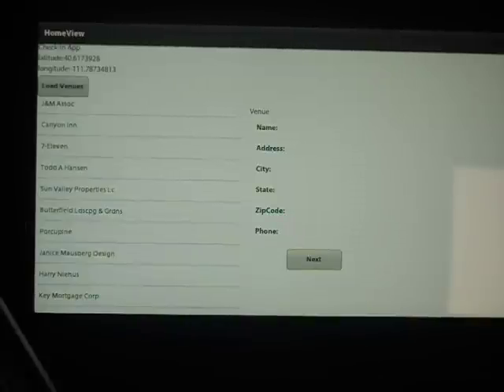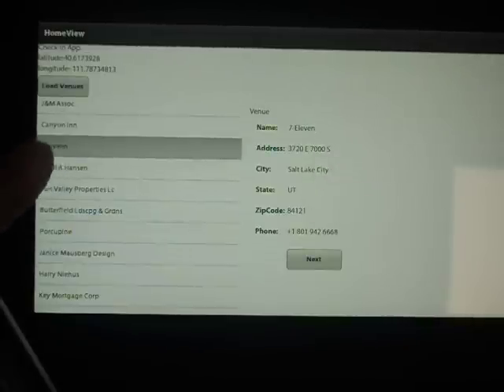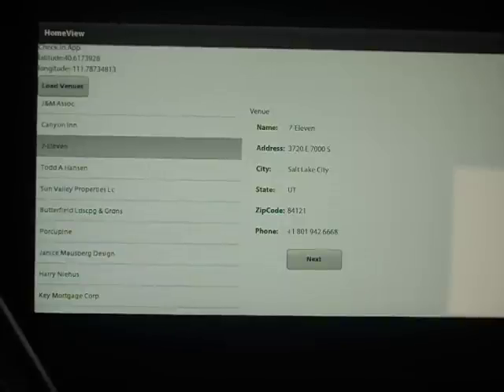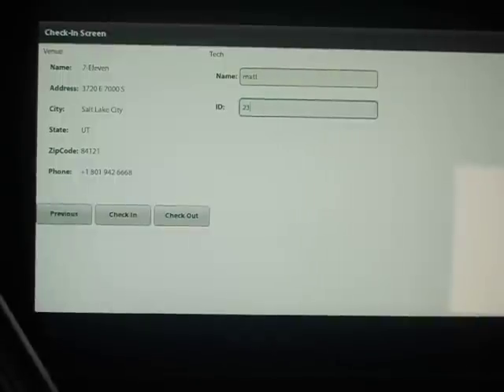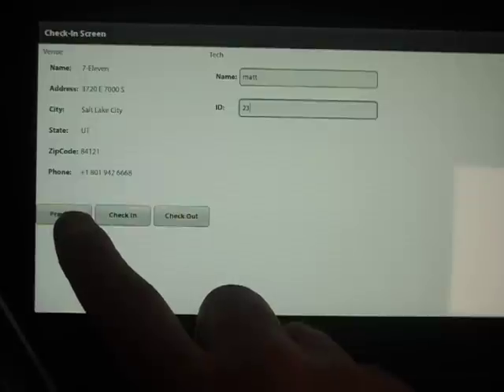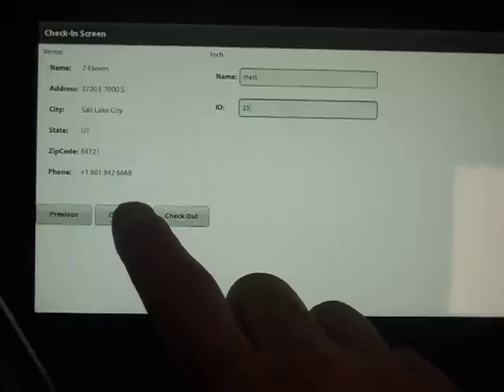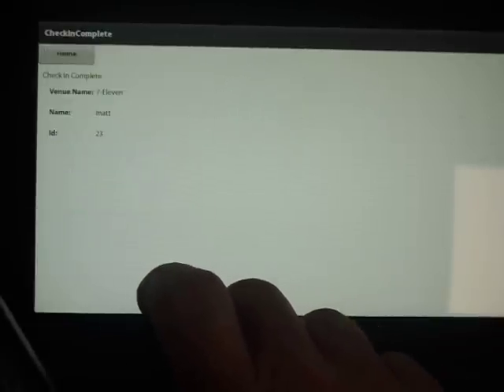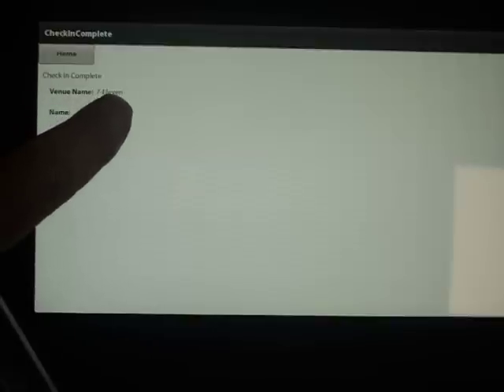Blackberry Playbook Location Based Service App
An AIR application running on the BlackBerry PlayBook. A location based services (LBS) applications which demonstrates check-in and check-out. Using the built in GPS in the PlayBook and AIR geolocation API. A  SimpleGeo API is used to return places within a fixed distance from the device.